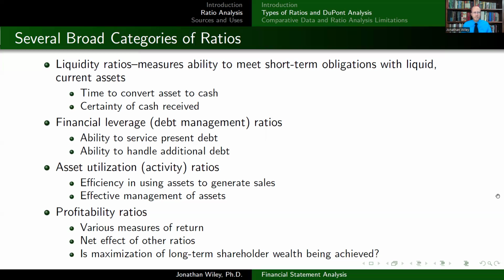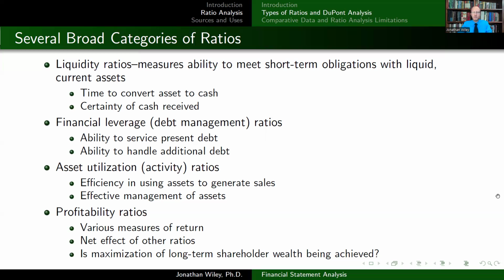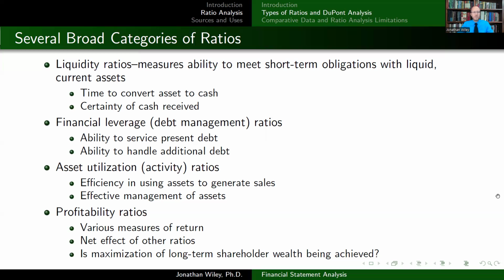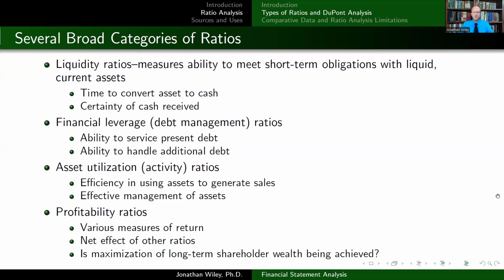MBA Finance: Financial Statement Analysis - Broad Categories of Ratios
This video discusses broad categories of financial ratios.